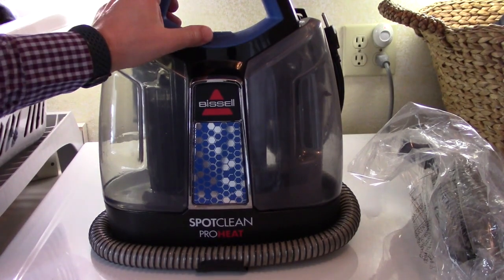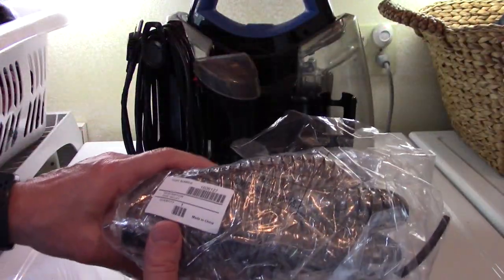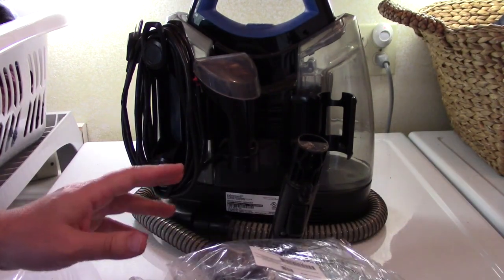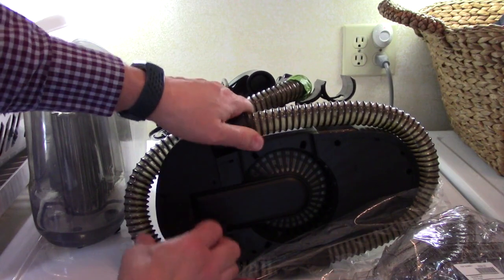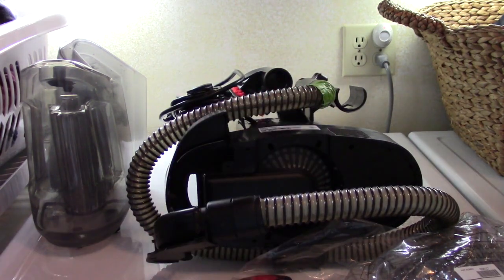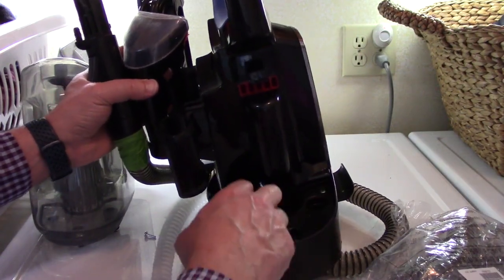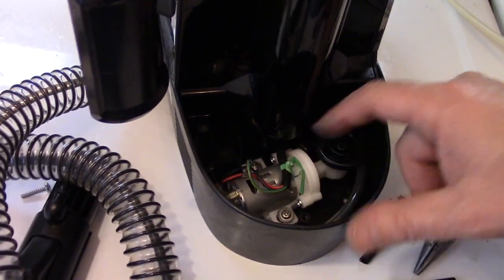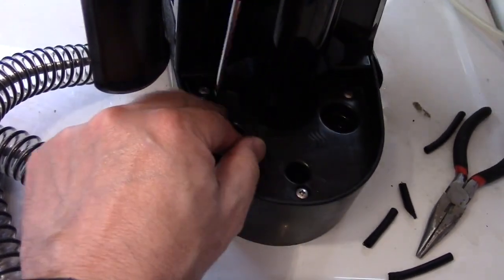DIY Bissell Portable Carpet Cleaner Hose Replacement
DIY Bissell Portable Carpet Cleaner Hose Replacement.  This will cover  models 2513, 5207, 9749, and 7786.

Bissell 160-6127 Hose,Wire Reinforced Electric W/Duct Spot Clean

Tool kit used in the video: